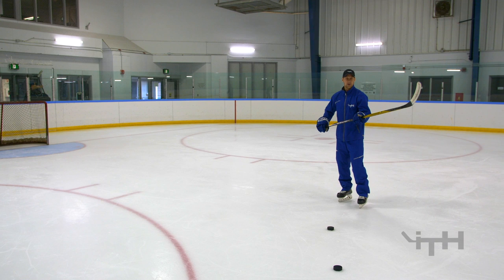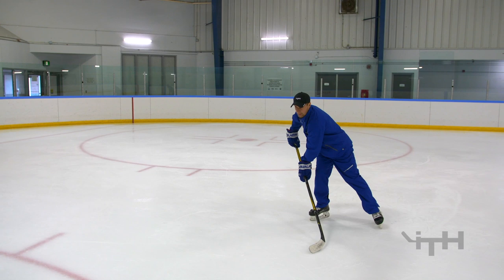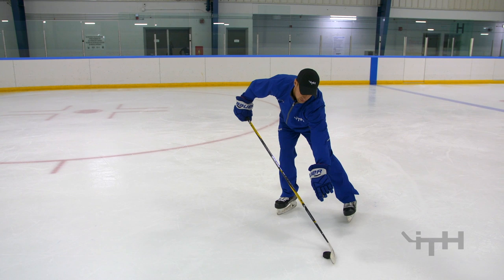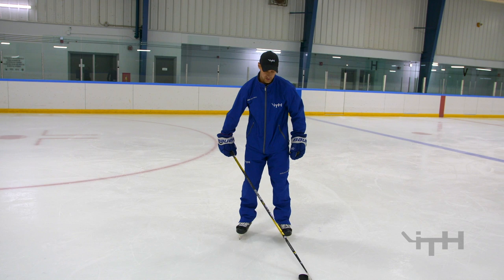Creating a Flawless Puck Saucer in Shooting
Rotate the puck off your blade from heel to toe for smooth saucer of the puck as it travels to its target. Here are a few more tips for creating perfect saucers! Full video length: 12:00 minutes on our membership

3500+ members from over 40 countries turn to iTrain Hockey for a complete education in their overall game. New videos added weekly. Ever-growing 200+ video library. Join today for only $19/ month or $99/ year

Train with the world’s best hockey trainer:
• Skating, stick handling, shooting, passing, offensive + defensive skills training & much more.